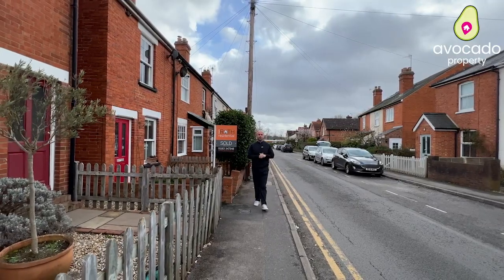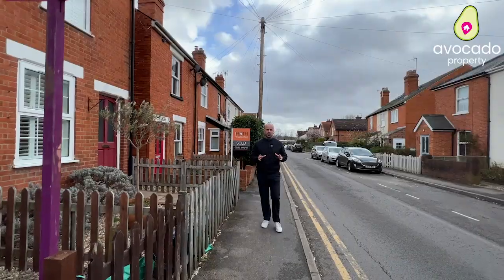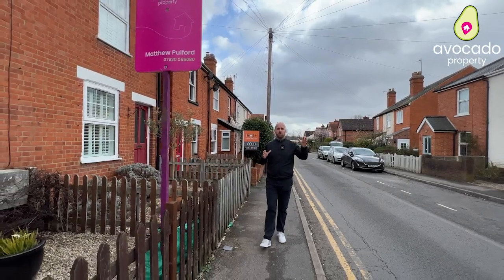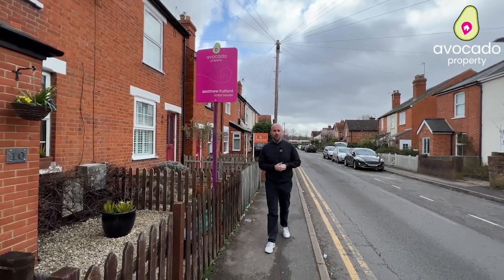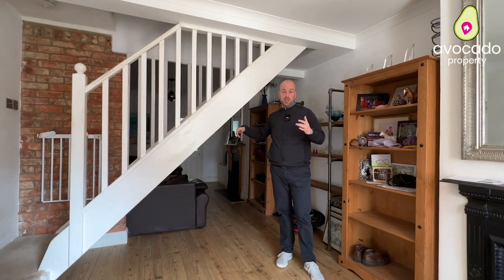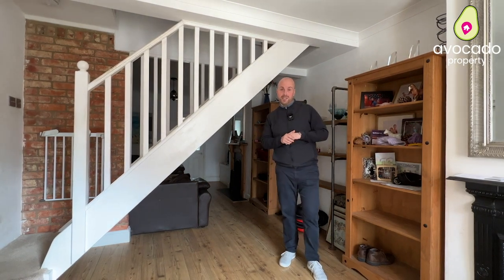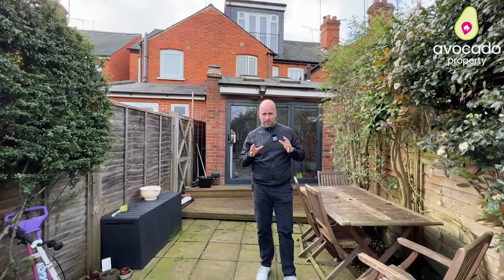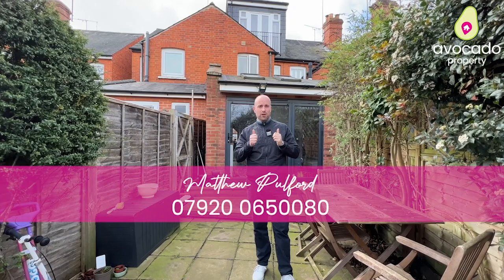10 Seaford Road Video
Well what can I say, this property is like a tardis, its a pretty home from the front which you would expect from a town centre character property, however with its extensions it provides lots of very usable and versatile space. The ground floor has two reception areas, a downstairs shower room and a kitchen breakfast room with bifold doors on to the rear garden.

The first floor has two bedrooms and a main family bathroom, the second floor which has been extended into the loft with a velux light at the front and a Juliet balcony overlooking the rear garden and far reaching views of Wokingham. It also has a w/c and wash hand basin.

The garden is long and thin which is typical of homes of this era. To the front there is on road permit parking.